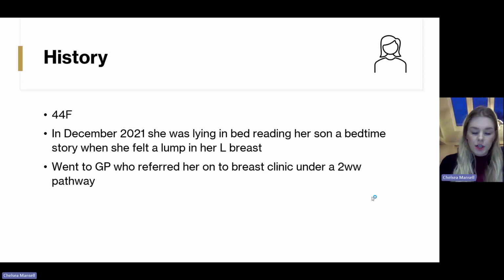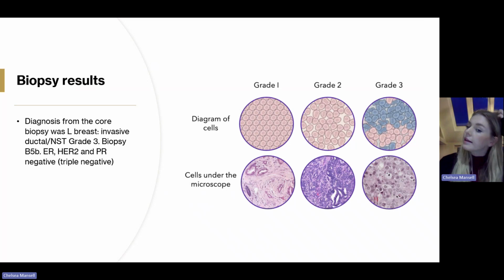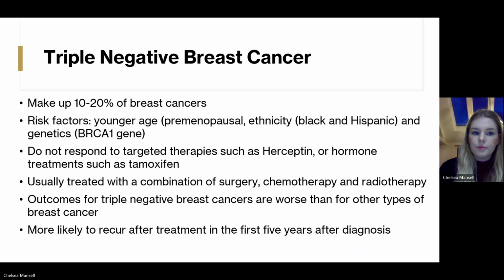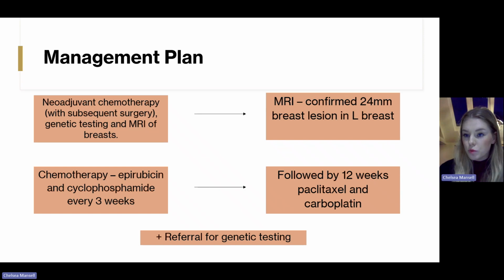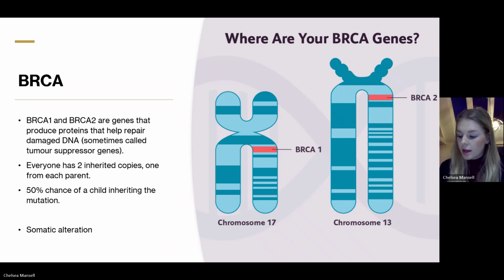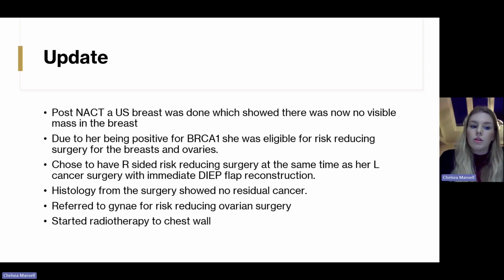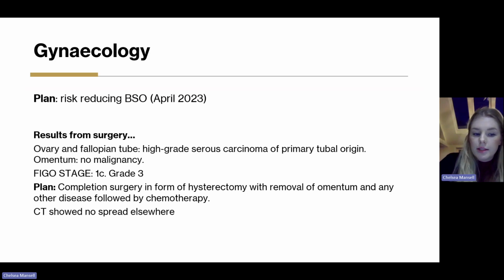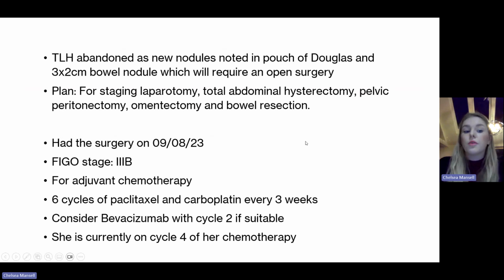SSM Female cancers- BRCA mutation and role in Female cancers- Chelsea Mansell Dec 23